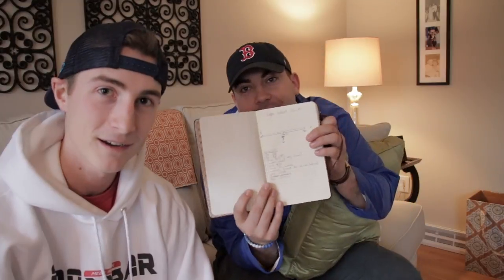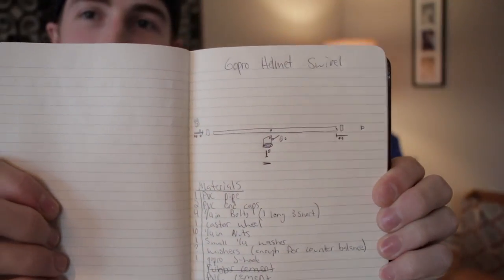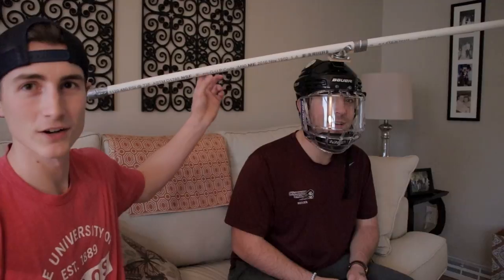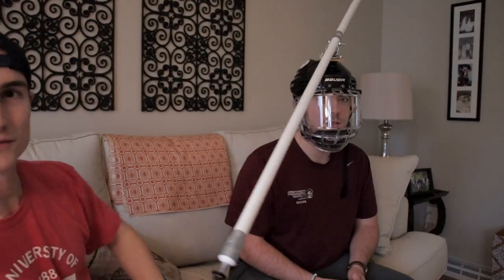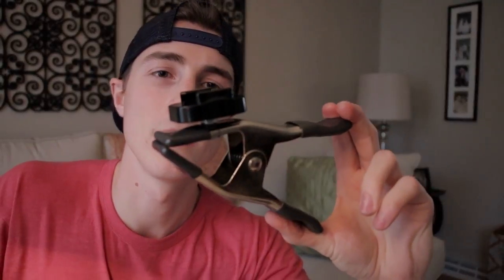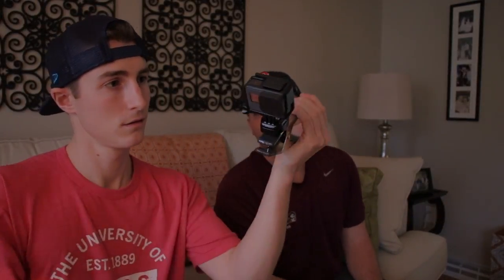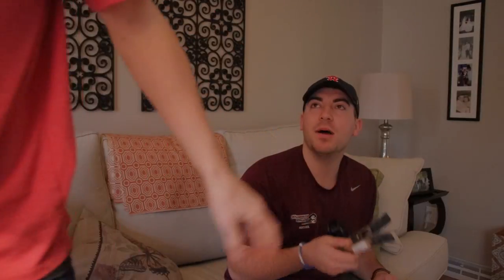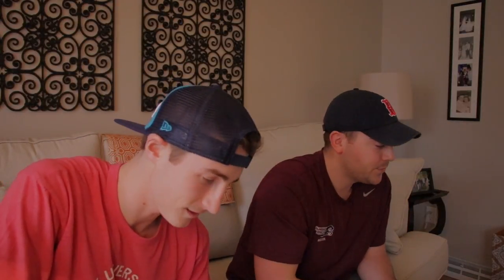Crossbar Media Vlog 01: GoPro 360 Swivel Mount & Clamp Mount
Join Crossbar Media co-owner Evan Moorhouse and Thomas Quinlan in there first vlog (yes we know we have a lot to improve on). Where we successfully make a GoPro 360 Swivel Mount and a clamp mount!